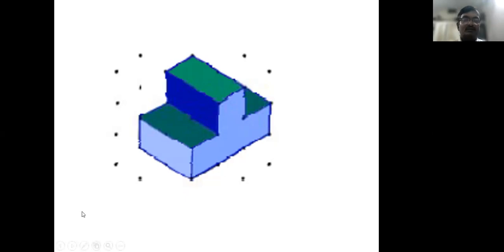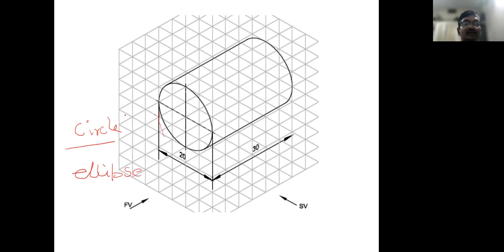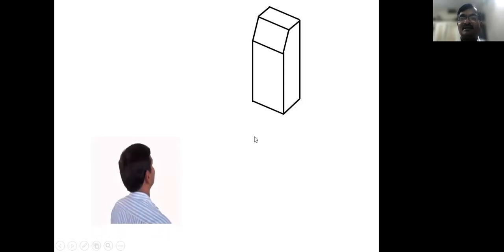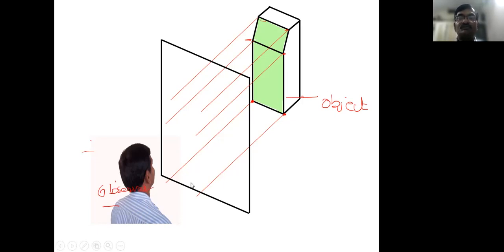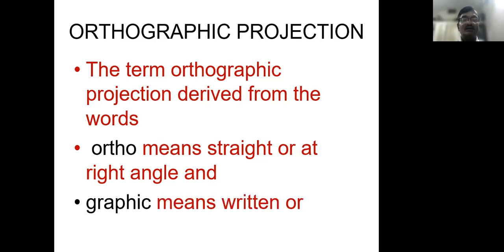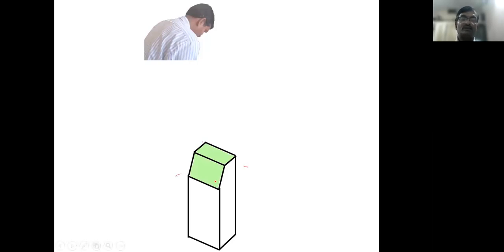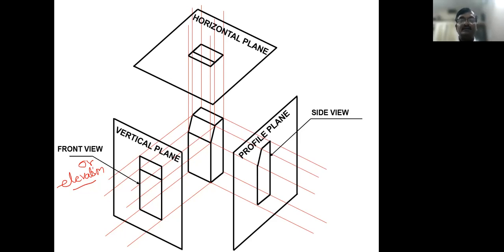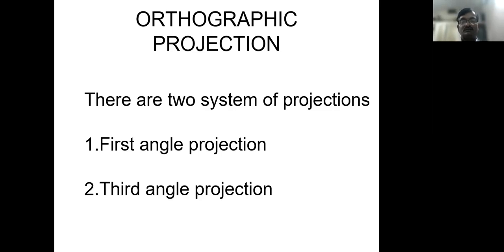ITI 1ST YEAR | Engineering drawing | Introduction to orthographic projection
Rathnakar Rao H
JTO
SDM ITI Venur